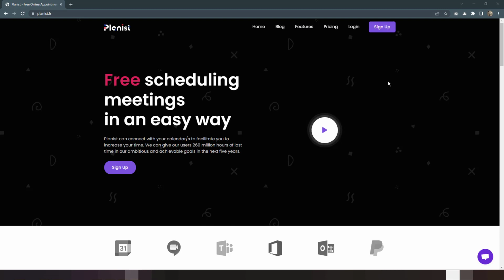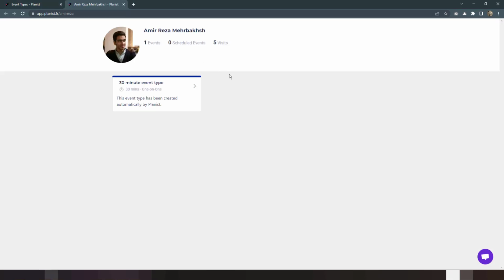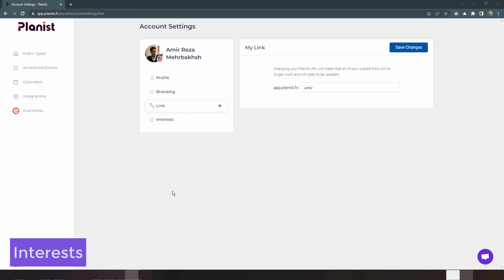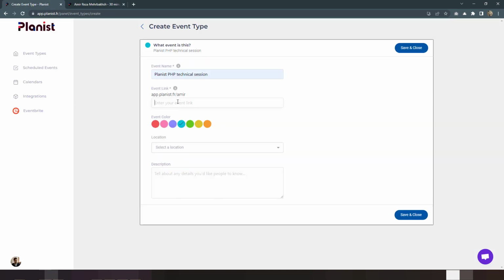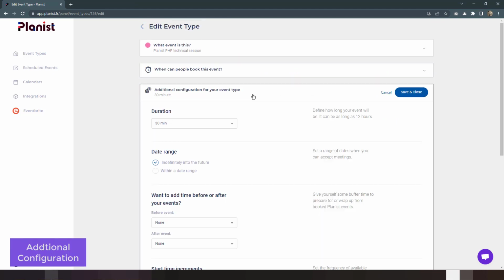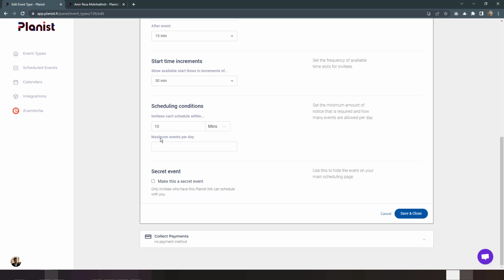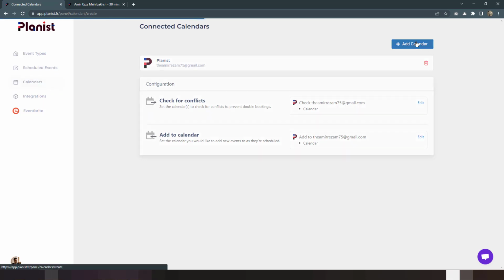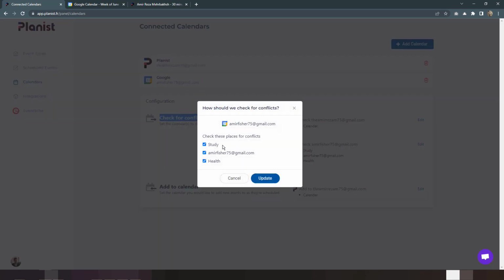Planist - Online Scheduling System